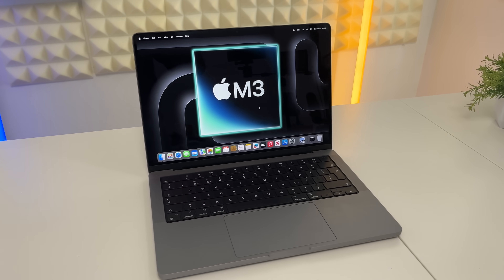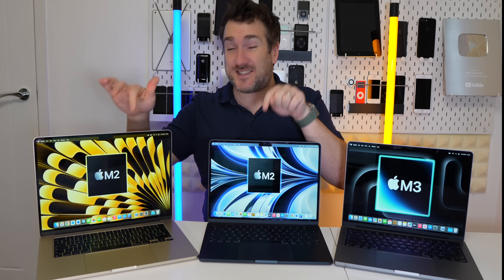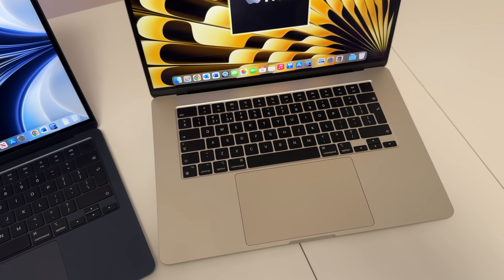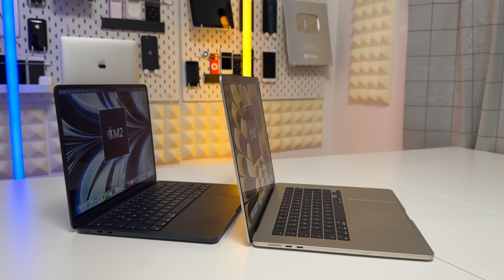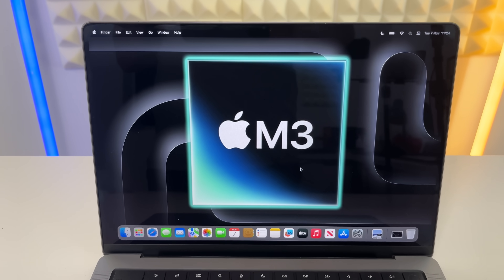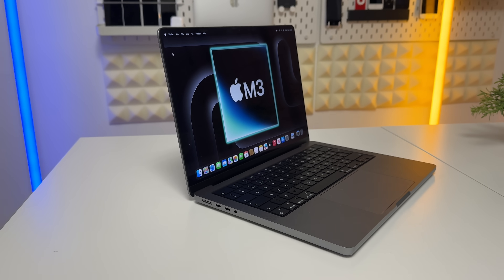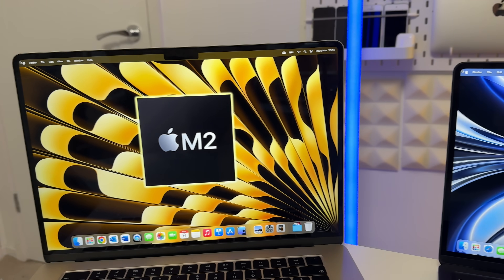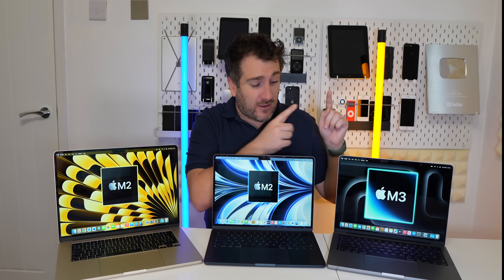14" MacBook PRO M3 vs MacBook AIR M2 – THE RIGHT CHOICE FOR YOU!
Should you BUY a NEW M3 MacBook Pro or should you BUY an M2 MacBook Air or even WAIT for the M3 MacBook Air Models? Let me help you decide with Black Friday Approaching.

Lets COMPARE today to see what the diffrences are via Benchmarks and other tests to see how much better the M3 is in todays REVIEW!

M2 vs M3 Quick Comparison 0:00
Sponsor 1:21
Buy an M2 MacBook Air! 2:48
Buy an M3 MacBook Pro! 5:52
Black Friday 2023 SALE & Conclusion 8:58